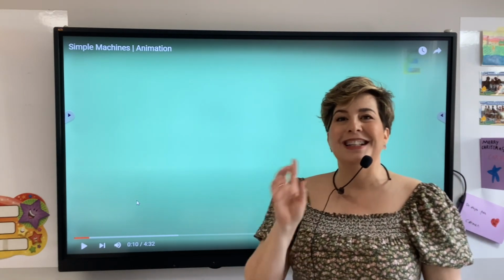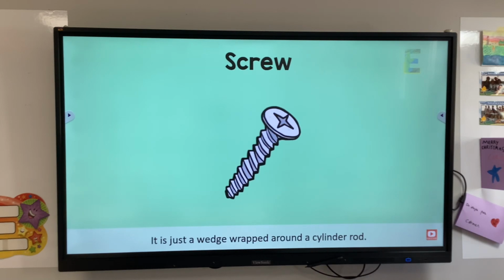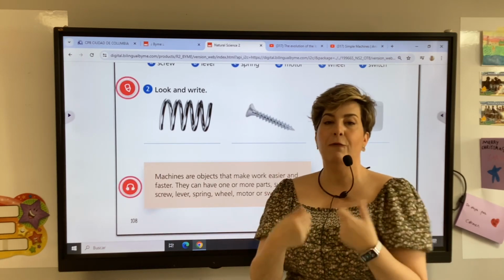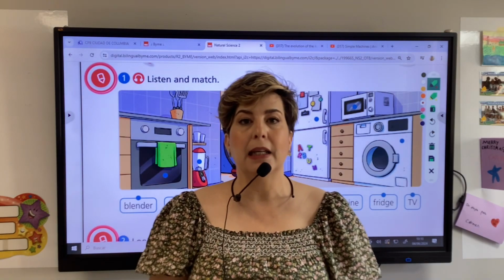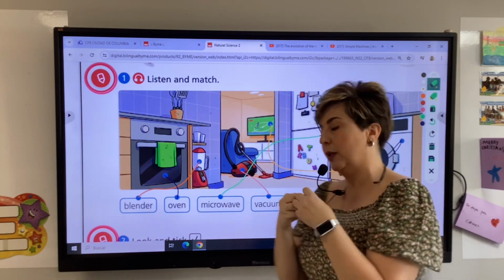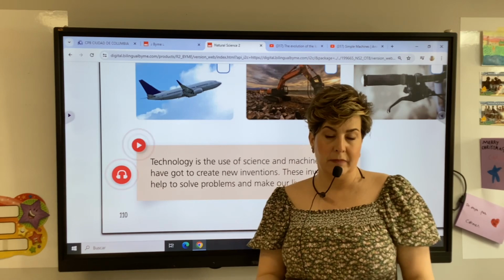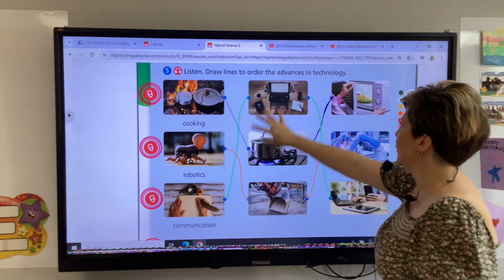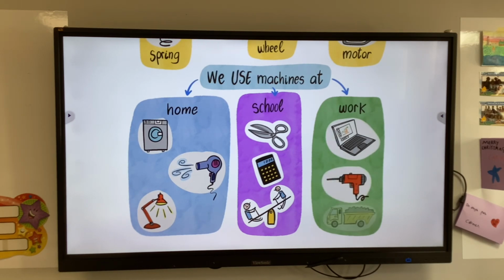Natural Science ByMe, year 2 Unit 6